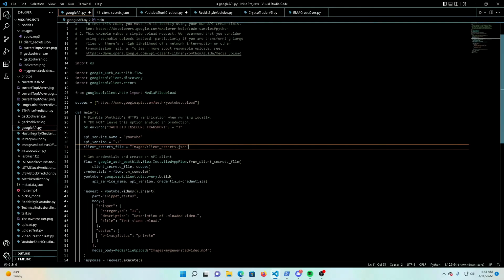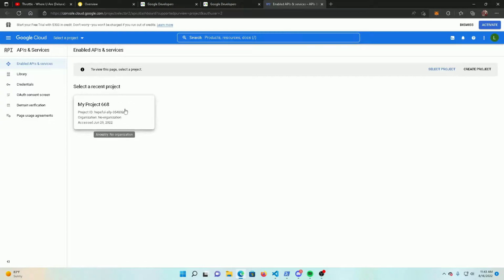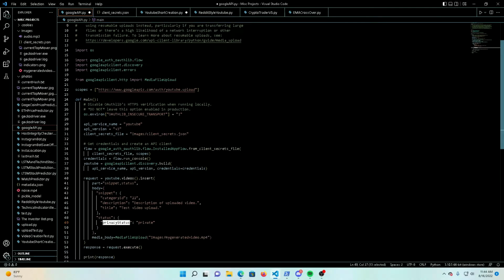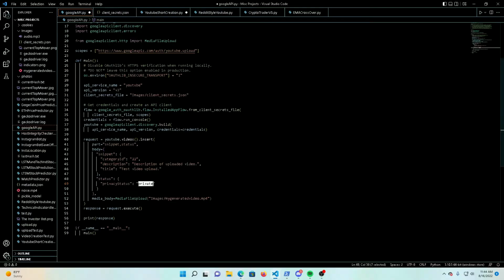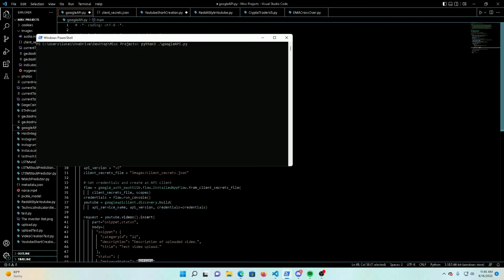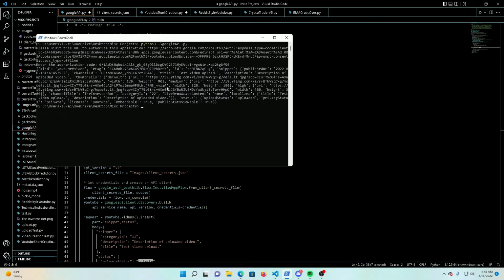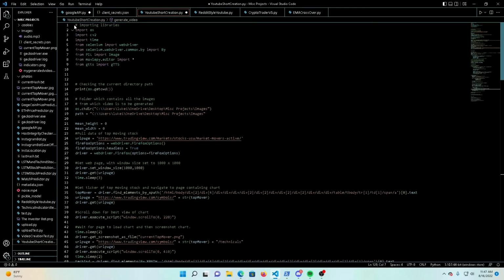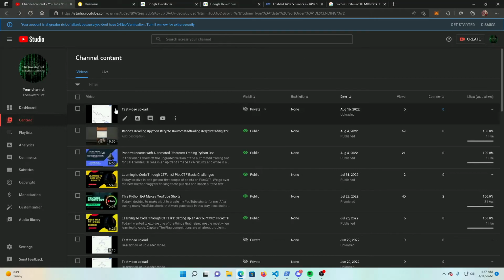Automating Your YouTube Shorts with Google's API: Connecting Our Shorts Bot to Youtube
Today we finish our YouTube Shorts bot by connecting with googles API to upload the short! Let me know what else you would like to see with regards to these types of bots!